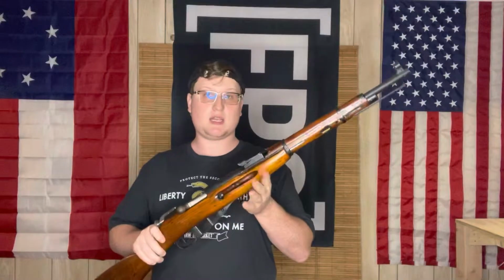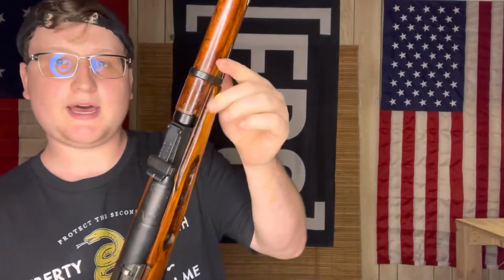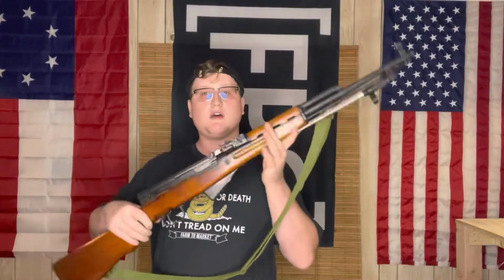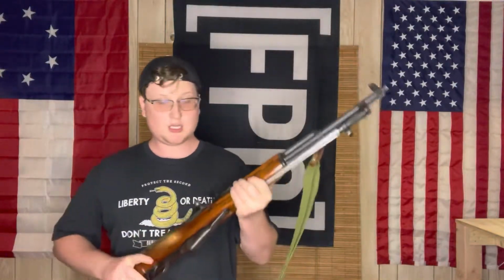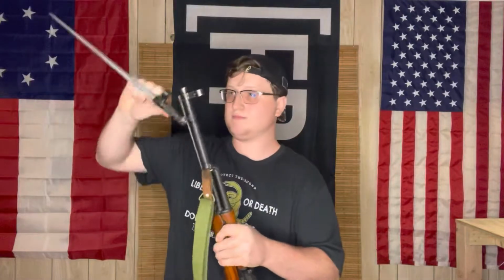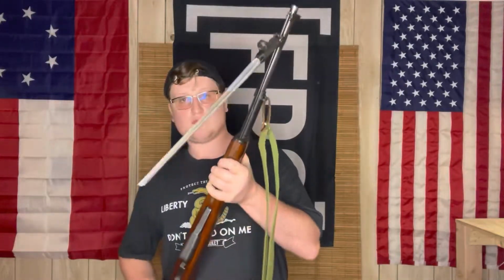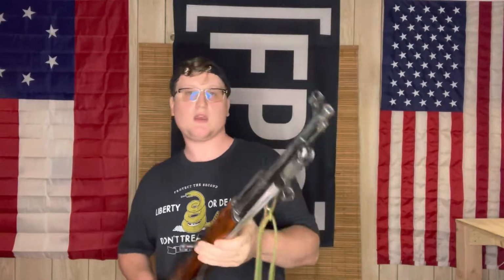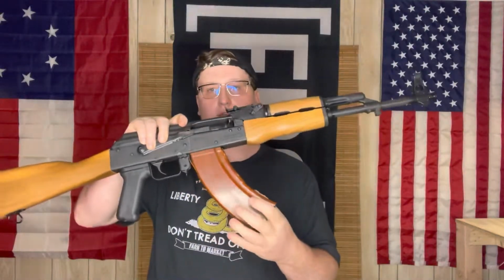Early Russian Weapon History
Going over some of the most iconic weapons Russian has used during its early history.

Ooyy: Rapture
Alpha One: Marble
Coma Svensson: Ordinary Days (Instrumental Version)
The Grateful 7: Supposed to Care